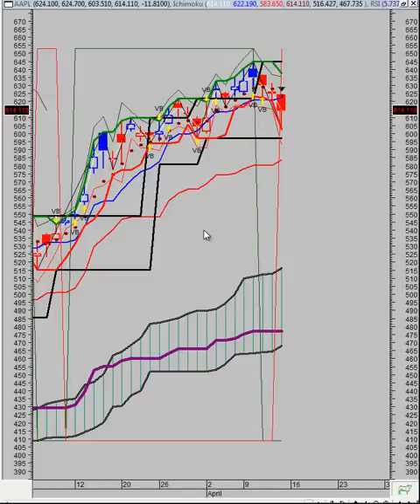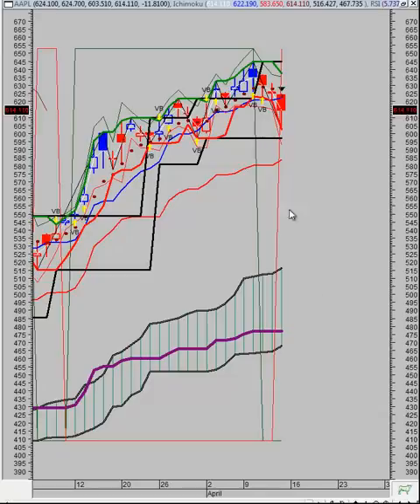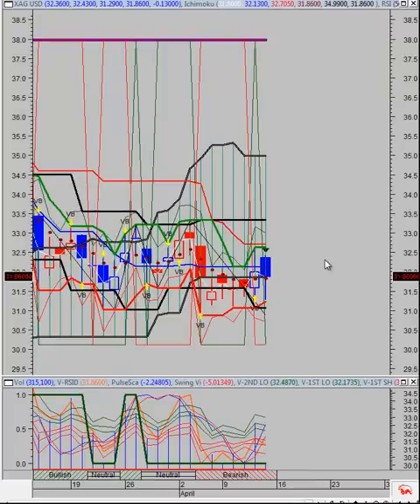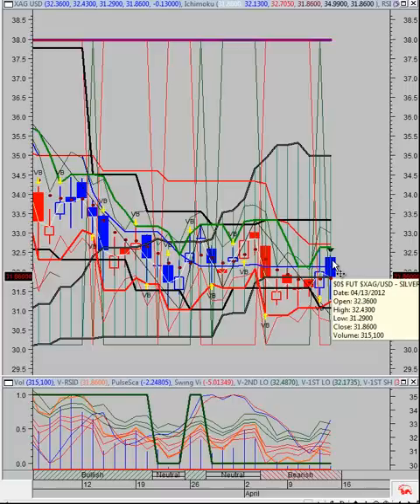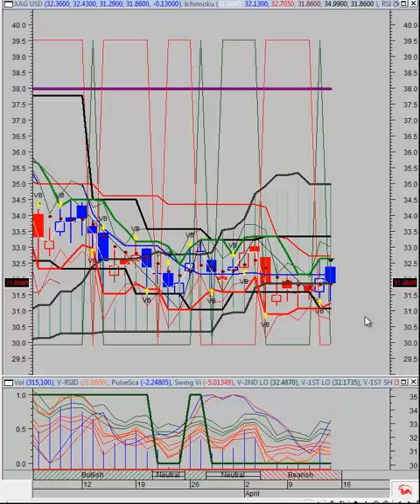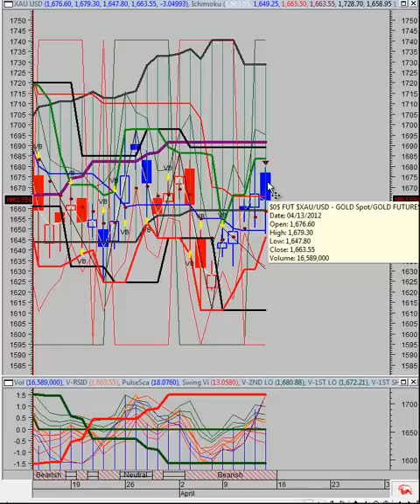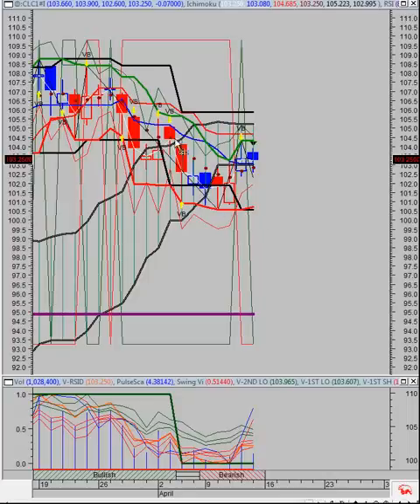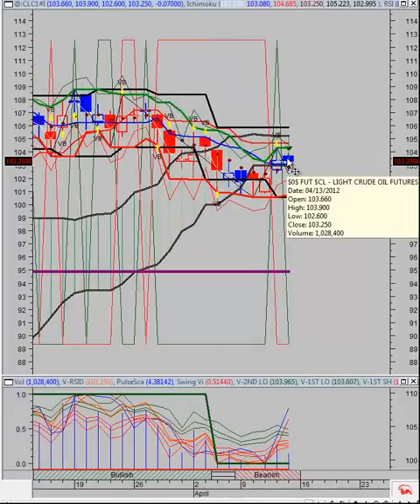THE VULCAN REPORT - 4-16-2018.mp4